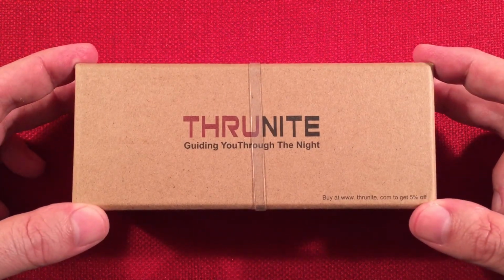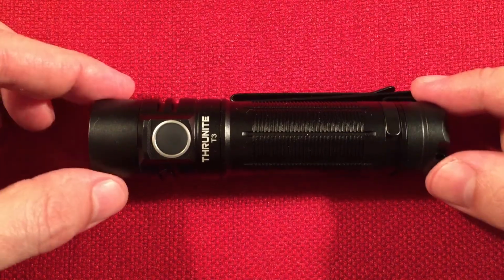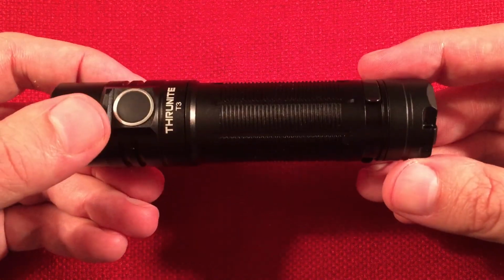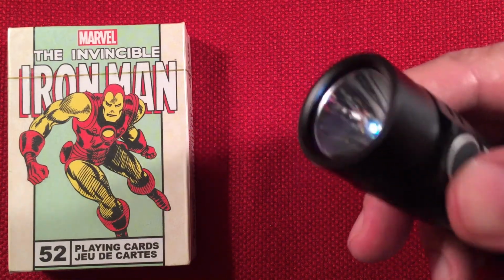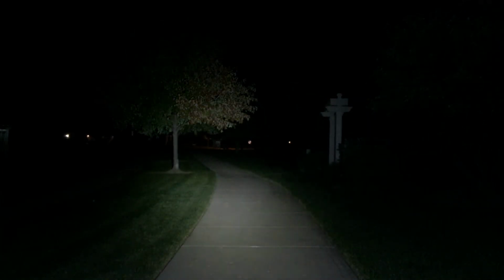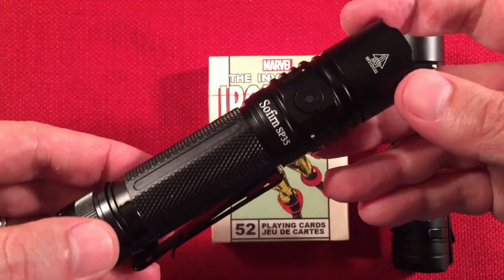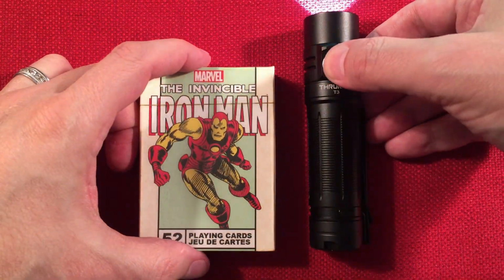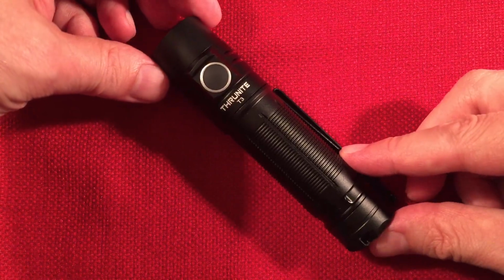ThruNite T3 Compact 21700 EDC Flashlight Review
The ThruNite T3 Compact, 21700 Powered EDC Flashlight has Excellent Throw, and Spill to easily Navigate your Surroundings in Dark Places.  The Smaller Size will make you Want to Upgrade from your Current 18650 EDC.  The Ramping Mode is Smooth, Fast Charging with All Modes Available, Simple UI, Flat Base, and legendary ThruNite Build Quality.  The Price is Right with this One :)
In the Video I will Pit it Against its Rival, the Sofirn SP35.  Who will Win?

▶ The ThruNite T3 at Amazon

Features I like about the T3:
Terminates the Darkness.
Compact Size.
21700 High Capacity Battery.
Excellent Beam Pattern with a Decent Throw, and Spill.
FireFly Mode for One Hundred and Thirty Three Days.
Electronic Lockout.
All Modes Available While Fast Charging.
Luminus SST40.  I like the brand.
Premium Fit, and Finish.
Infinity Mode is Remembered.
Hidden Turbo, and Strobe Modes.
IPX8 Waterproof.
No RFI on Any Mode.
Lightweight.
No loose Fitting Battery.
Low Profile Switch with Protection from the Aluminum Body.

Features that could be Added or Updated:
Stepped Mode.
Warm LED Option.
Reverse Charging Output for those who need it to function as a Power Bank.

Overall, when this Light is on Sale for under $45, it is a Solid Pickup.  You will find yourself wanting to carry this All the Time.  It is always with me, and I have quite a few to choose from.

Special thanks go out to my Cornerstone Supporters:
Arnold Alt
Peter Atkinson
floredon
Jon B
Gary B
Don B
Paul B
Rita B
Eric C
Renard D
Chuck E
Loretta J
Mac R
Bill W
Raymond V